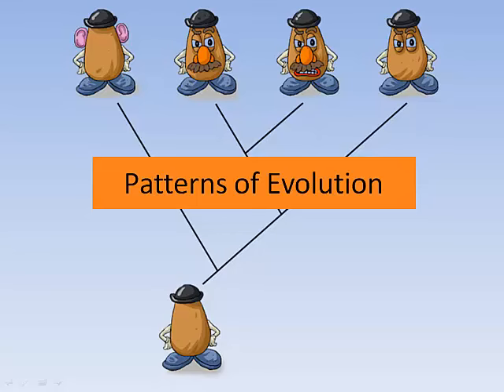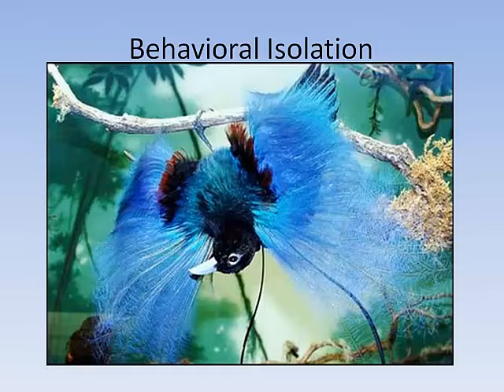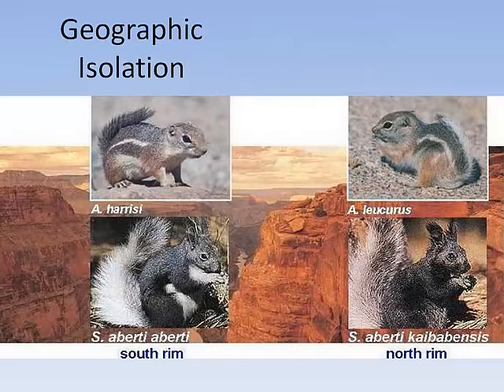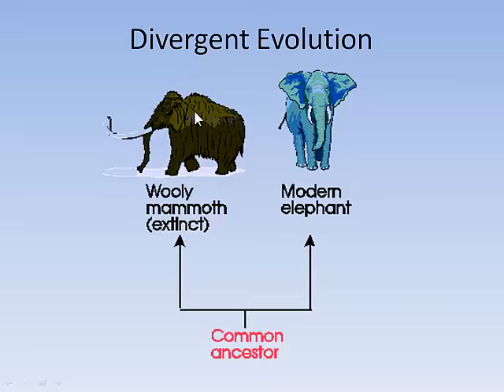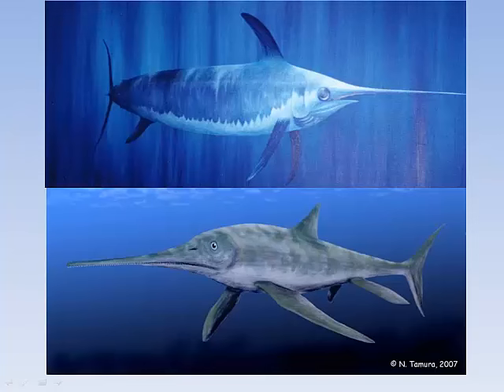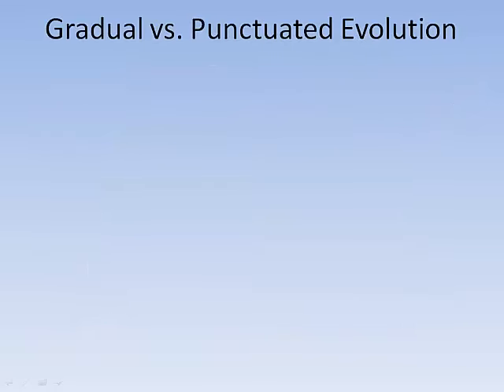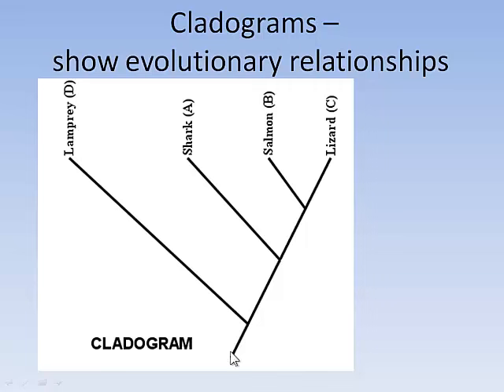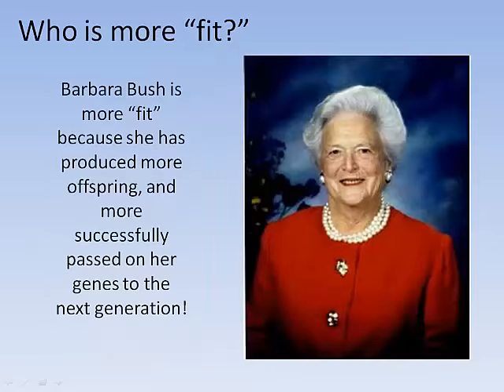Patterns of Evolution